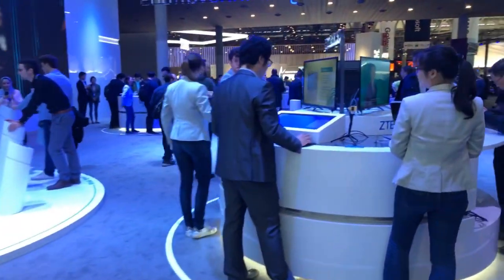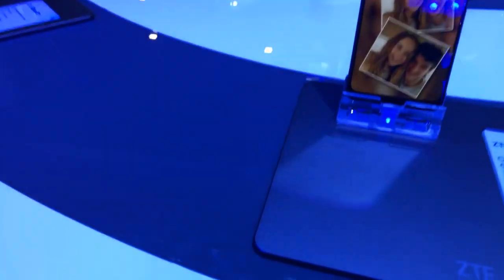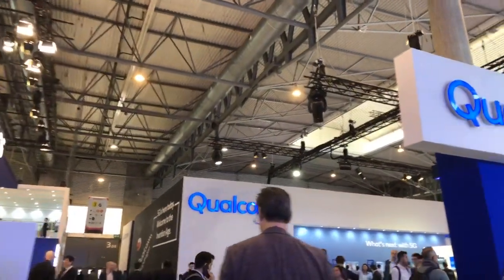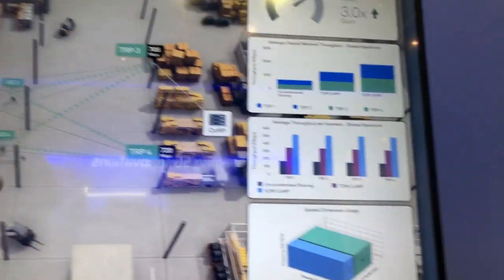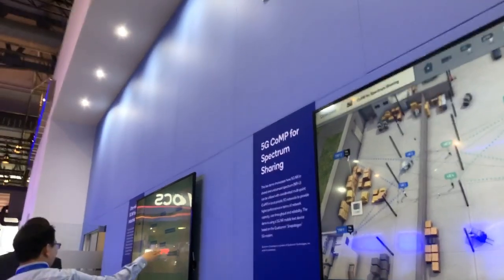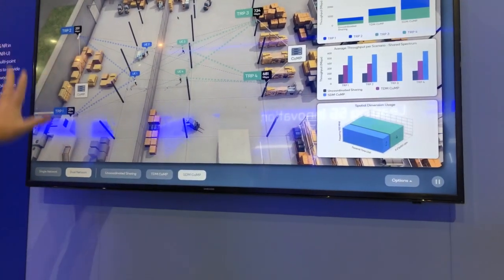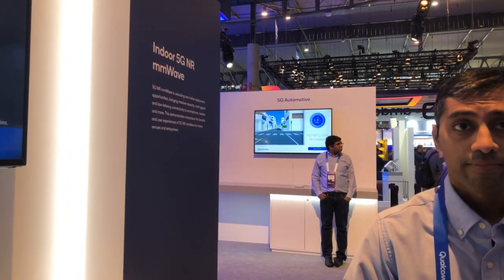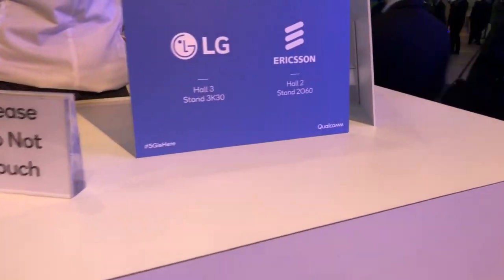Mobile World Congress - MWC 2019 with ZTE and Qualcomm - Piano Robot (1st Part)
Mobile World Congress Booths, ZTE and Qualcomm. Qualcomm explains how CoMP is used to zero-sum the RF signals in some areas and maximize the power in other areas, making it more efficient and flexible to deploy any technology from WiFi, WiFi6, to any other technology even 5G. Also we showcased a demo where 5G was being used by LG with a 3.6GHz band phone uses as s server to a NR eGN and then down to another phone with 28GHz band with same setup, basically a bridge and wirelessly communicating each other.